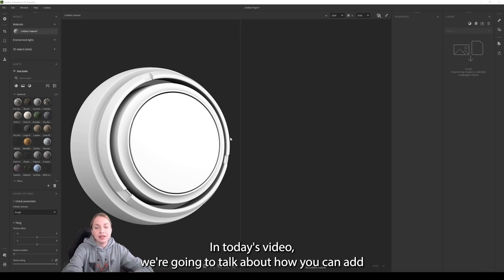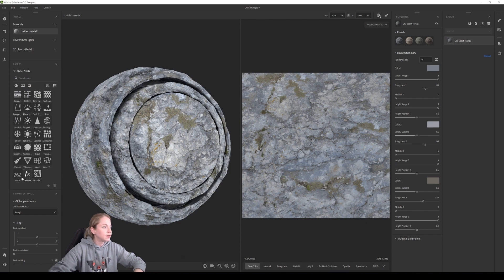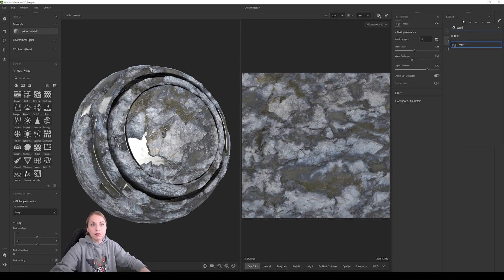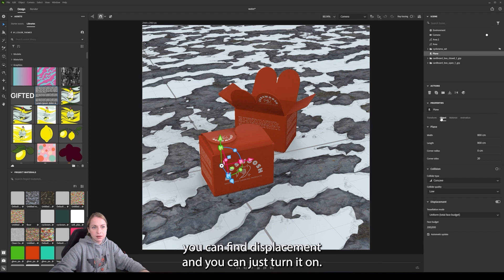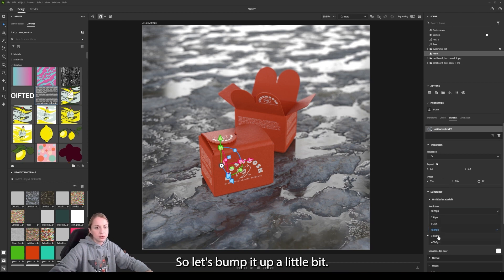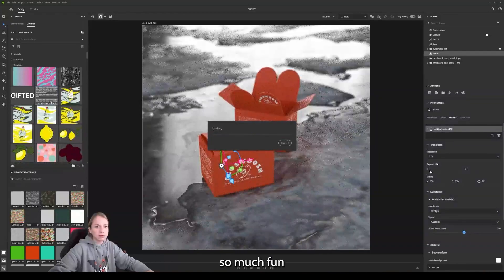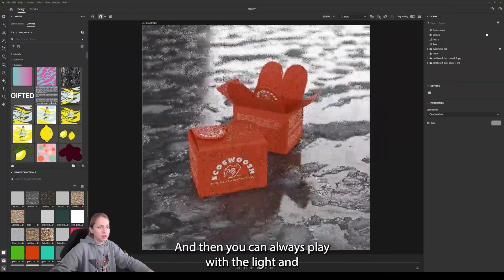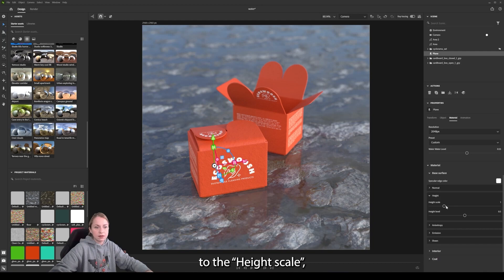Add water effect to a Substance material with Substance 3D Sampler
In this tutorial I'm showing a little trick how you can add water to any Substance material and easily use it immediately with Substance 3D Stager.

Join the community on Facebook:
Substance 3D Enthusiasts